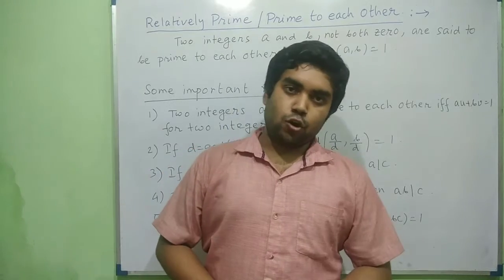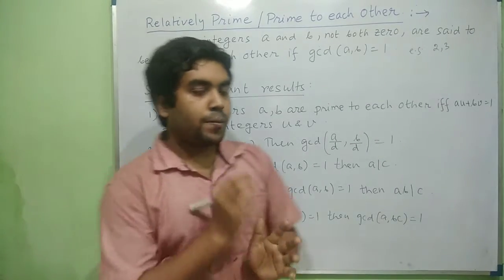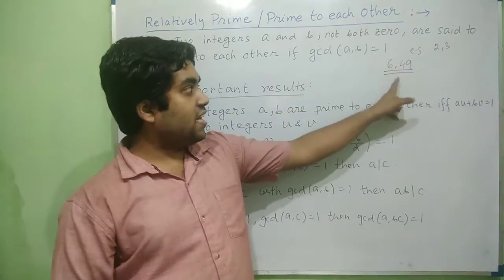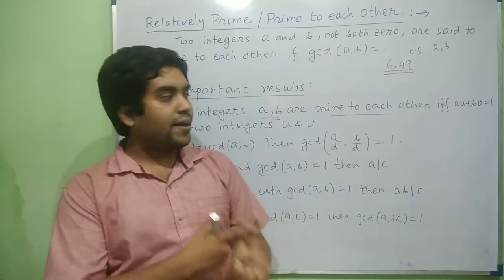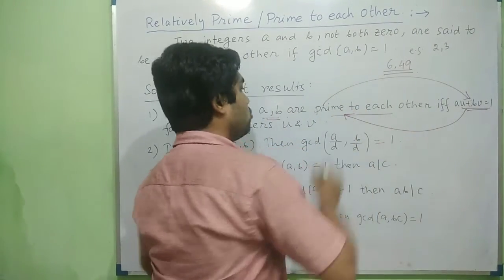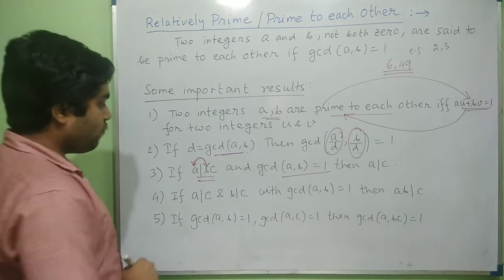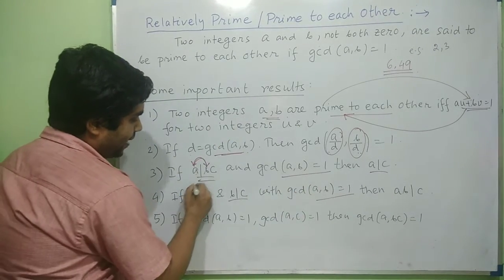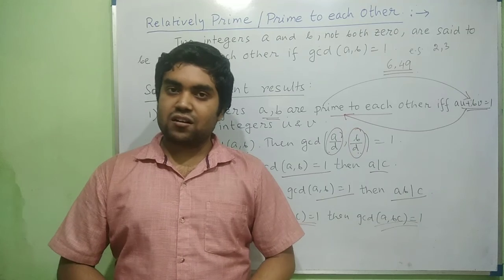Discrete Mathematics_Integer (coprime or Prime to each other) 3